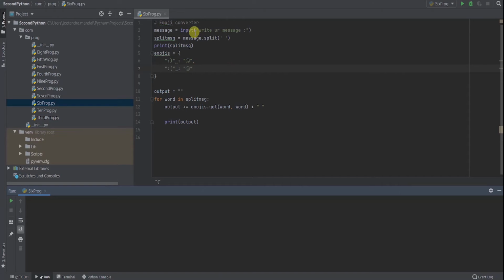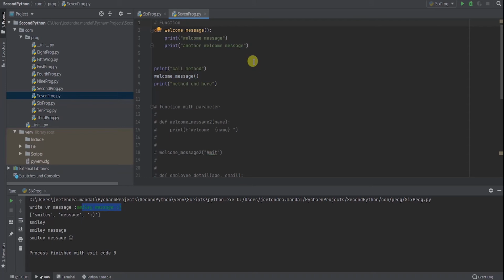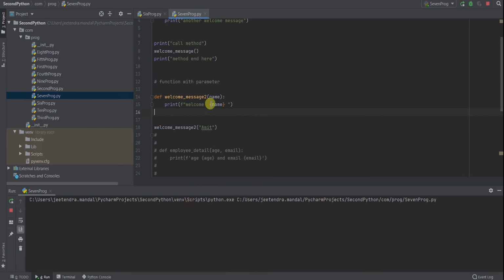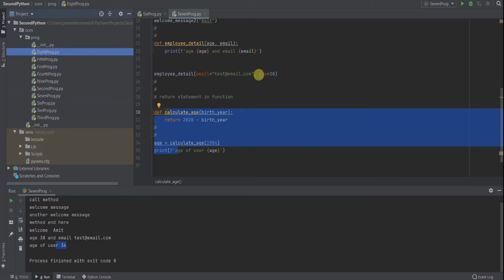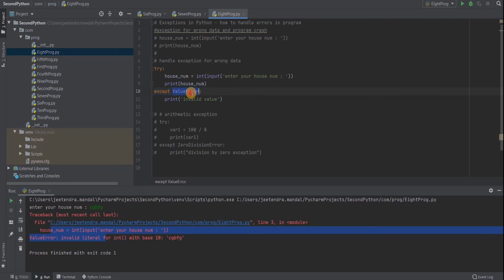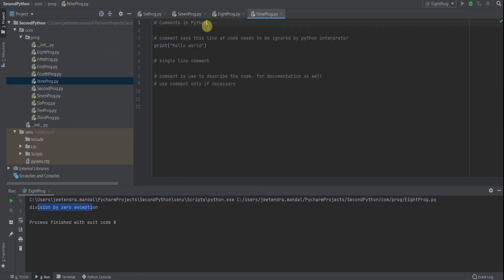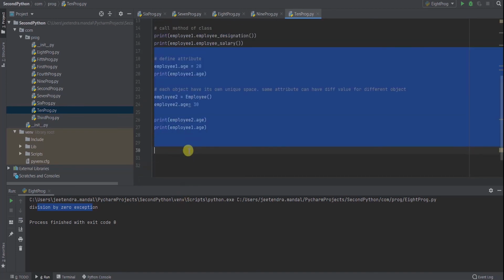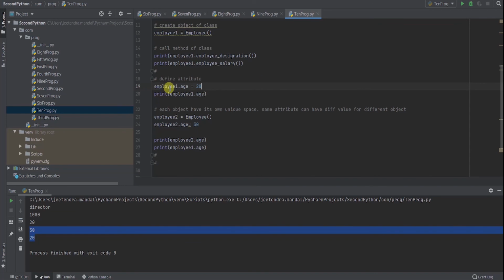LEARN PYTHON PROGRAMMING || PYTHON Tutorial || PYTHON for beginners | PYTHON TRAINING Video Episod 4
Python Basic Programming. Python Programming. This course will give you a full introduction into all of the core concepts in python. Follow along with the videos and you'll be a python programmer in no time! python tutorial. python tutorial in hindi. python tutorial for beginners. python tutorial in english. python tutorial in india. python tutorial in English. Python training. python training for beginners. python training in hindi. python training in english. python training videos. python training course. Python Full Course - Learn Python. Python Tutorial - Python for Beginners - Learn Python Programming [2020]. Learn Python - Full Course for Beginners [Tutorial]. Learn Python by Building  - Full Course. Complete Python 3 Course (Introduction). Python for Everybody - Full Course. Python RegEx | Python Regular Expressions Tutorial | Python Tutorial | Python Training . Python Basics | Python Tutorial For Beginners | Learn Python Programming from Scratch. What is Python and Why You Must Learn It. FREE Training on Python. Python Online Training Session: 1 | Best Python Tutorials | Python Training Videos. Python 3 Complete Training - Go From Zero To Hero In Python. Why You Should Learn Python ?  Importance of Python Programming Language in Hacking. Python Loops Tutorial | Python For Loop | While Loop Python | Python Training. Python Programming Language: Interesting Facts You Need To Know | Python Training.